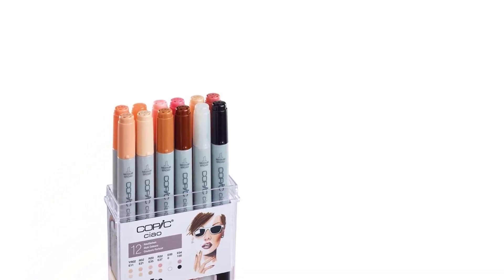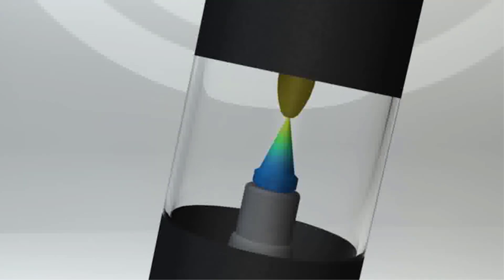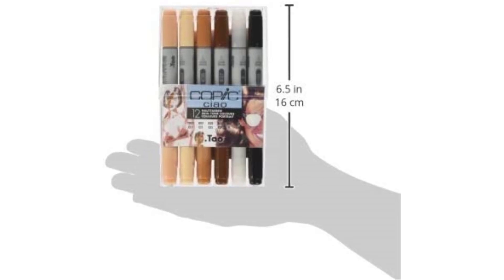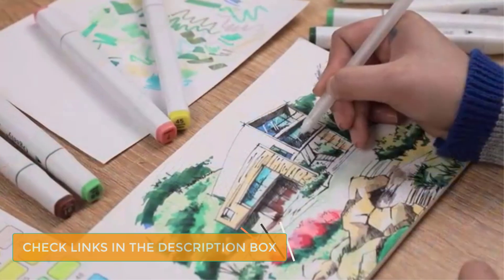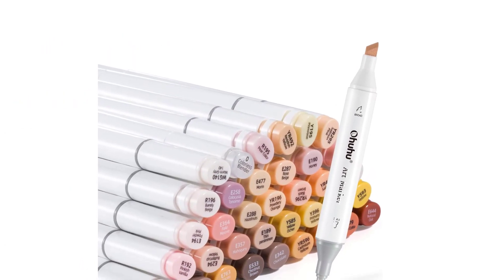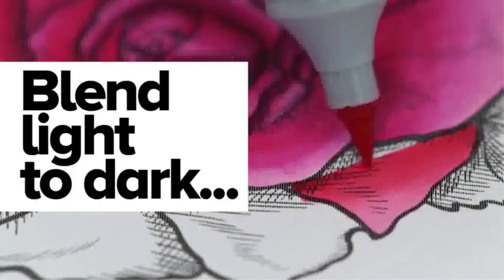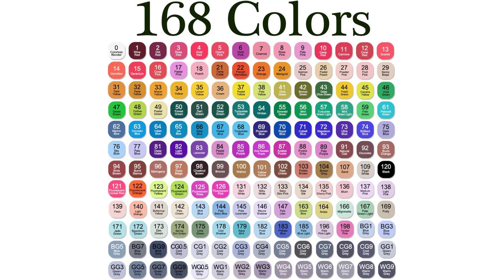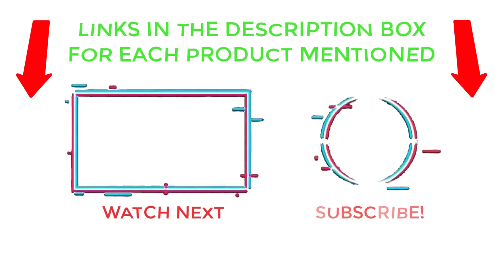Best Skin Tone Markers for 2023